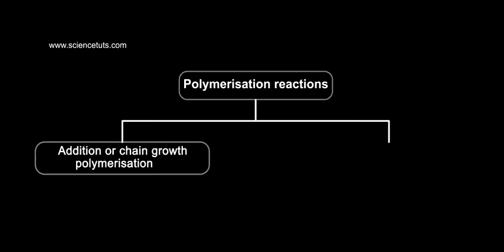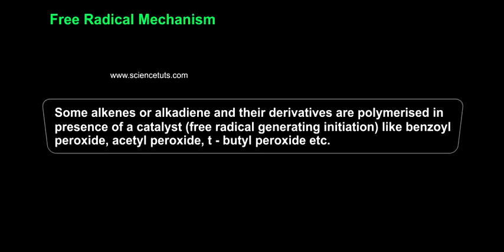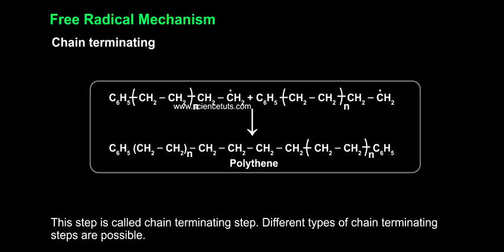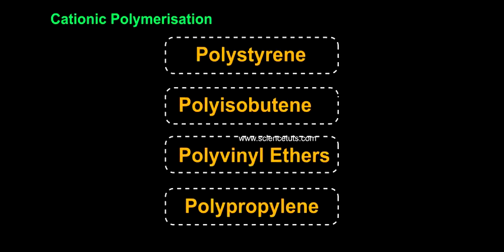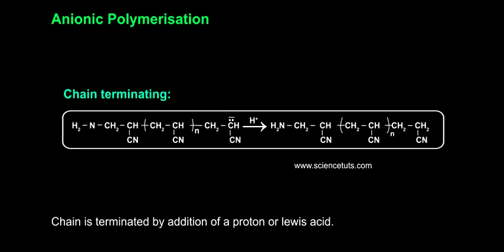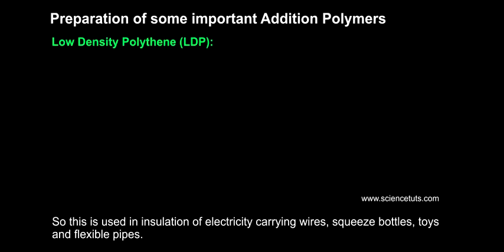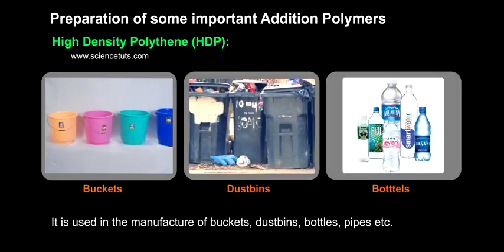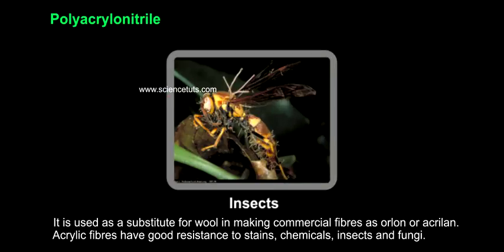TYPES OF POLYMERIZATION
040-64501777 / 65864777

7 Active Technology Solutions Pvt.Ltd. is an educational 3D digital content provider for K-12. We also customise the content as per your requirement for companies platform providers colleges etc . 7 Active driving force "The Joy of Happy Learning" -- is what makes difference from other digital content providers. We consider Student needs, Lecturer needs and College needs in designing the 3D & 2D Animated Video Lectures. We are carrying a huge 3D Digital Library ready to use.

The chemical reaction in which high molecular mass molecules are formed from monomers is known as polymerization. There are two basic types of polymerization, chain-reaction (or addition) and step-reaction (or condensation) polymerization.